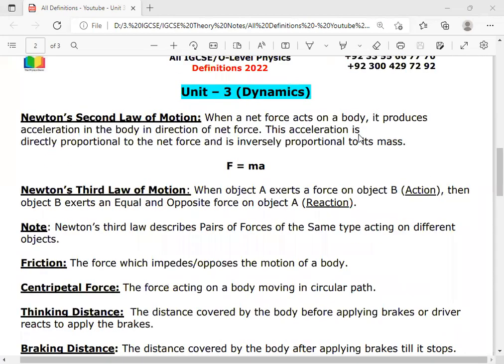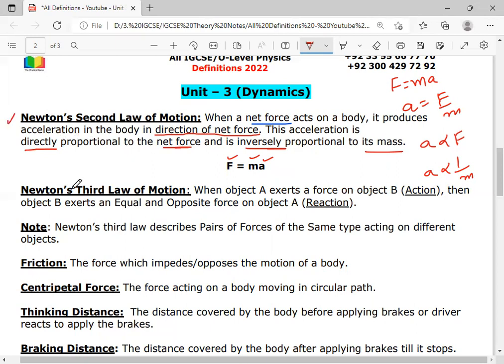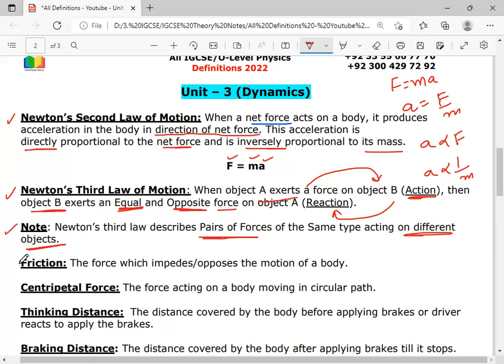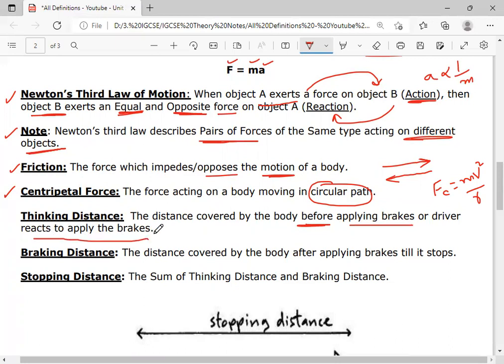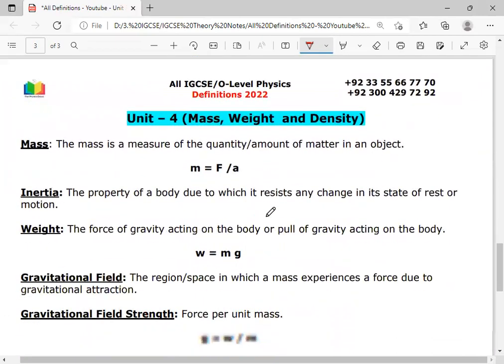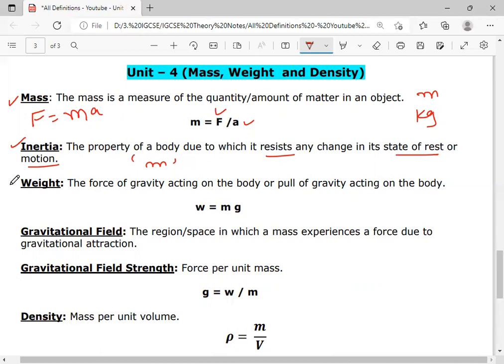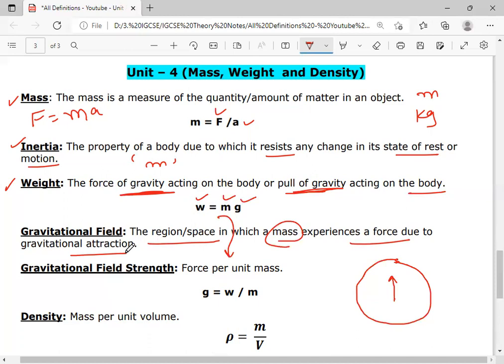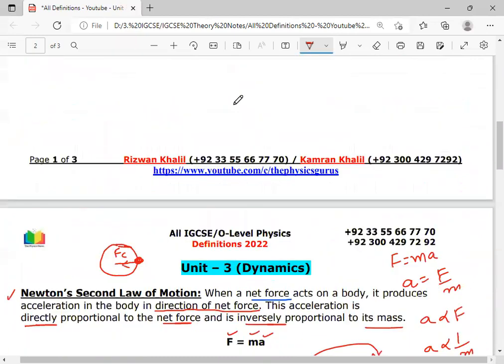O-Level / IGCSE Physics All Definitions - Part - 2 - Unit 3 and Unit 4 - Syllabus 2022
O-Level / IGCSE Physics All Definitions - Part - 2 - Unit 3 Dynamics and Unit 4 Mass, Weight and Density - Syllabus 2022
Unit – 1 (Physical Quantities, Units and Measurements)
Unit – 2 (Kinematics)
Unit – 3 (Dynamics)
Unit - 4 (Mass, Weight and Density)

All O-Level Physics Definitions, All IGCSE Physics Definitions
Crash Course O-Level Physics, Crash Course Notes, 1 Day Revision o level Physics.

Newton’s Second Law of Motion: When a net force acts on a body, it produces acceleration in the body in direction of net force. This acceleration is
directly proportional to the net force and is inversely proportional to its mass.

F = ma

Newton’s Third Law of Motion: When object A exerts a force on object B (Action), then object B exerts an Equal and Opposite force on object A (Reaction).

Note: Newton’s third law describes Pairs of Forces of the Same type acting on different objects.

Friction: The force which impedes/opposes the motion of a body.

Centripetal Force: The force acting on a body moving in circular path.

Thinking Distance:  The distance covered by the body before applying brakes or driver reacts to apply the brakes.

Braking Distance: The distance covered by the body after applying brakes till it stops.

Stopping Distance: The Sum of Thinking Distance and Braking Distance.

Mass: The mass is a measure of the quantity/amount of matter in an object.

                                                 m = F /a

Inertia: The property of a body due to which it resists any change in its state of rest or motion.

Weight: The force of gravity acting on the body or pull of gravity acting on the body.

                                                    w = m g

Gravitational Field: The region/space in which a mass experiences a force due to gravitational attraction.

Gravitational Field Strength: Force per unit mass.

                                                      g = w / m

Density: Mass per unit volume.
ρ=  m/V